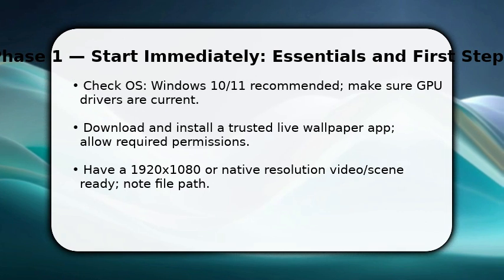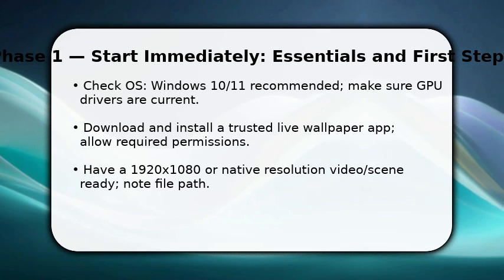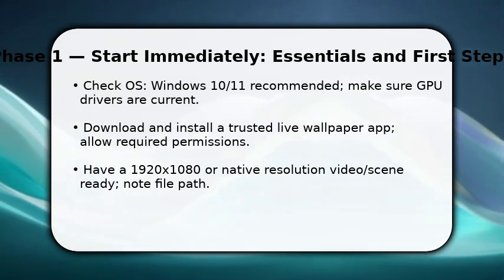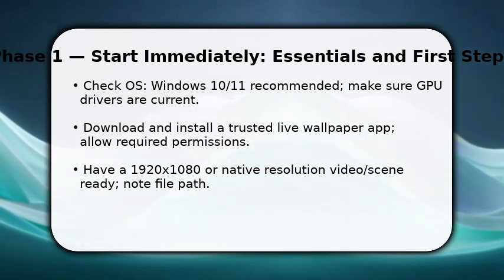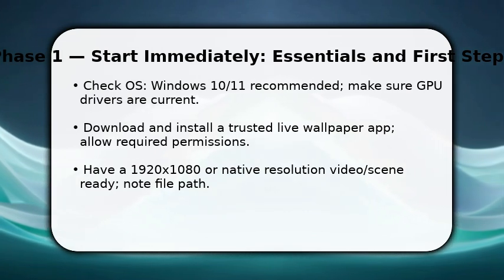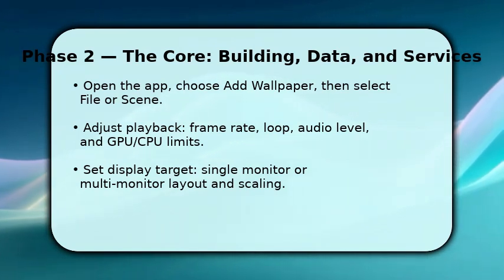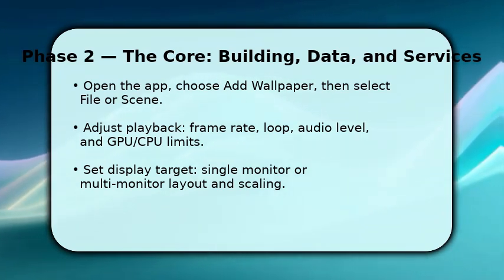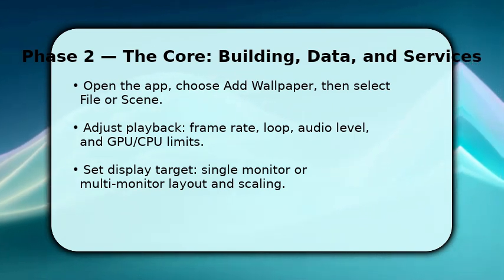How to Use Desktop Live Wallpaper (only Way)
How to Use Desktop Live Wallpaper (only Way) | 🔒 Surfshark VPN Deal — Stay private and secure. $1.99/mo + 3 Months Free ▸

Discover the ultimate guide to setting up and enjoying desktop live wallpapers with our step-bythy tutorial. Learn how these dynamic background images can personalize your computer experience, enhance productivity or simply add a touch of style.